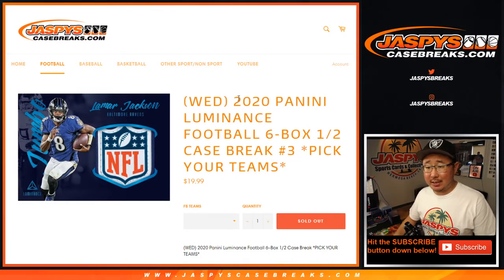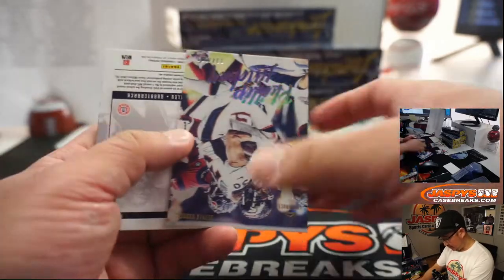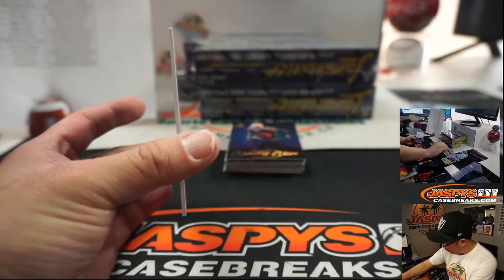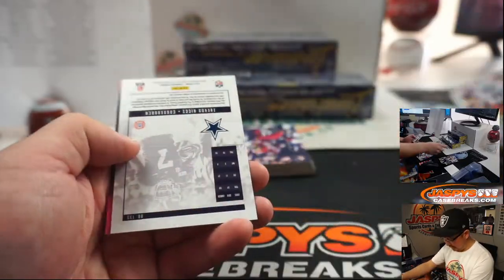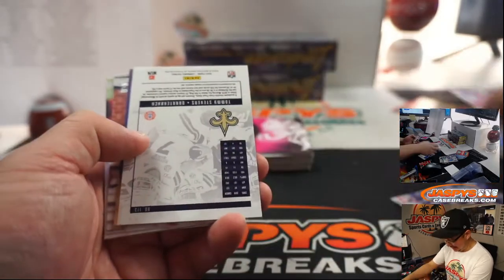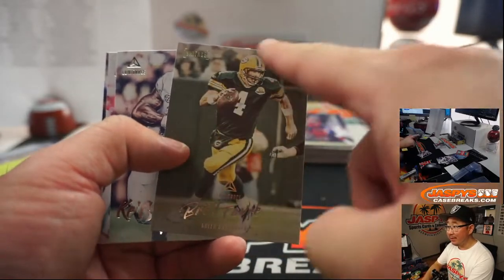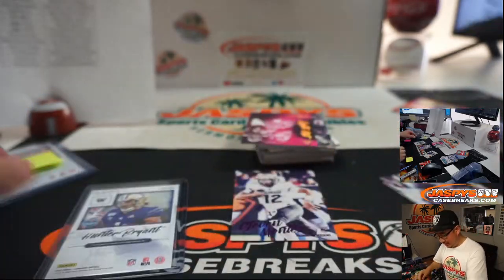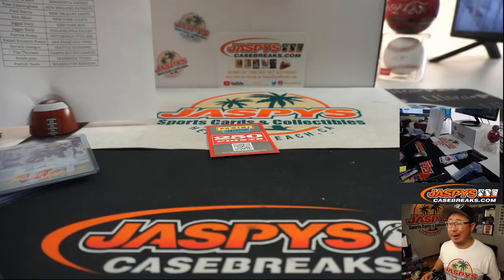W, 07.15.20 || 6Box (1/2) PYT #3 || 2020 Panini Luminance Football (NFL)